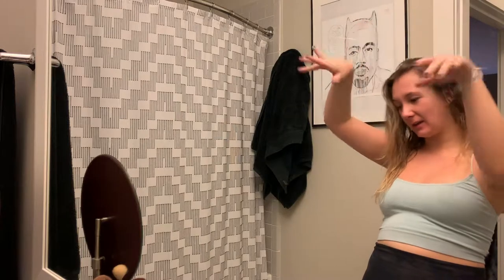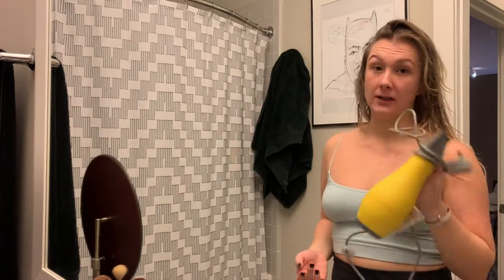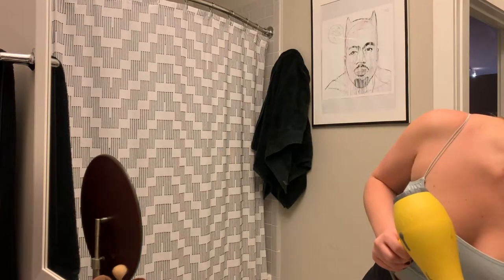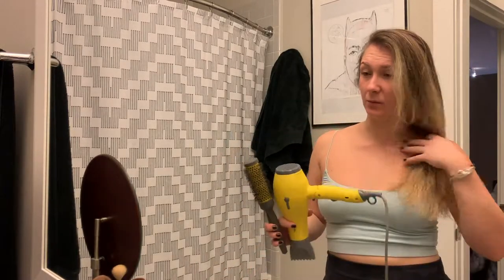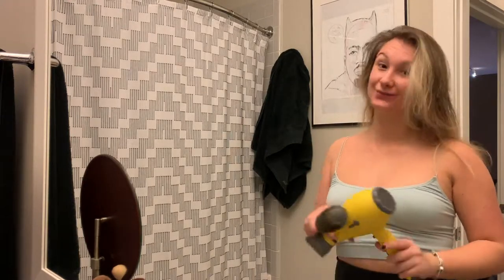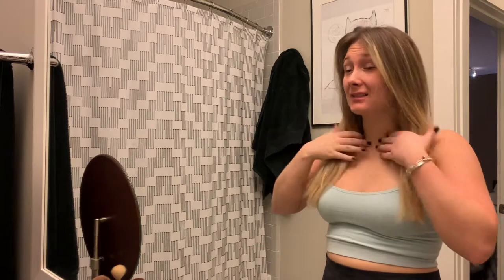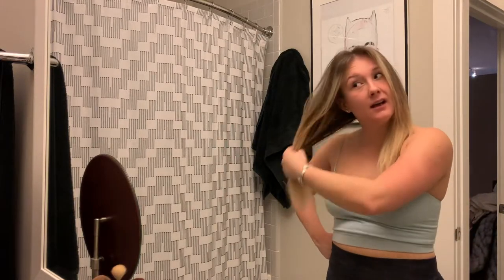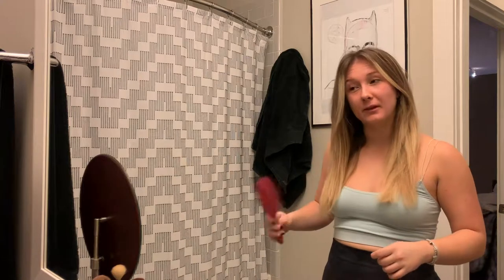Easy @Home Blowout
Items mentioned:
Olaplex Shampoo
Olaplex Conditioner
The Wet Brush
DryBar Buttercup Hairdryer

The Plug:
Poshmark: @candicemichelee